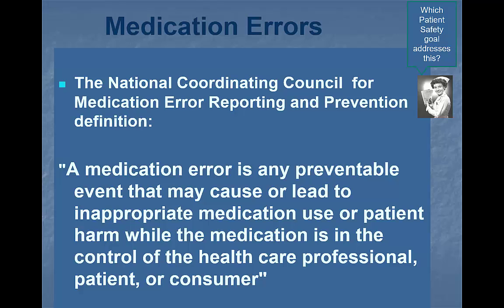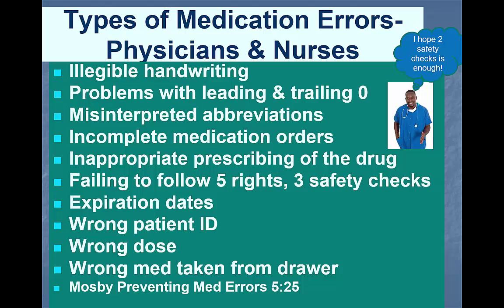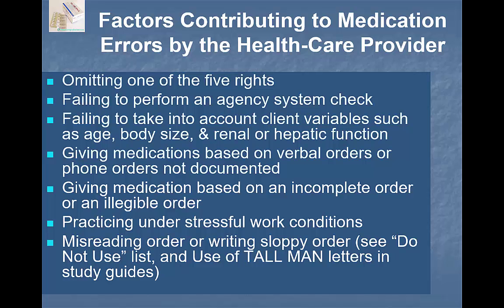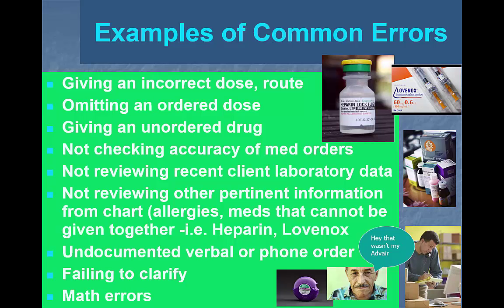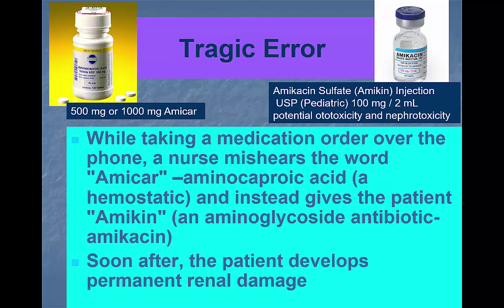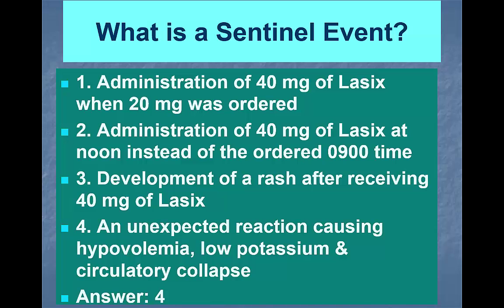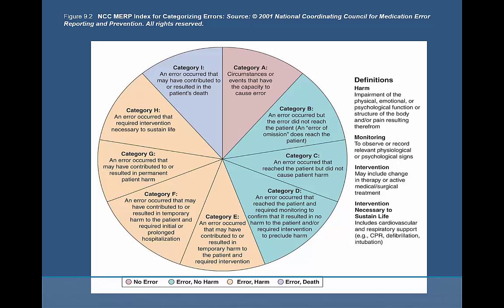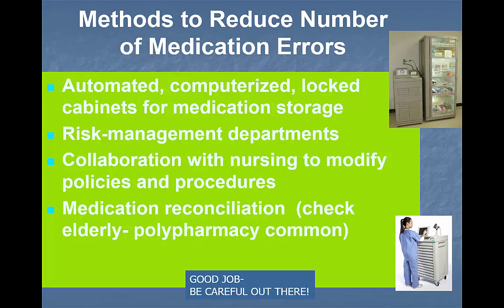Medication Errors and Risk Reduction